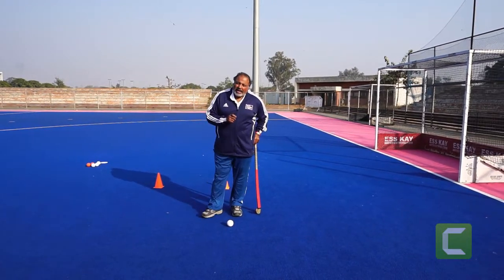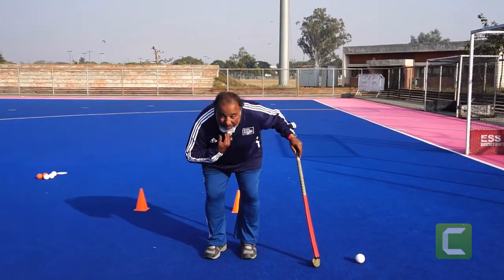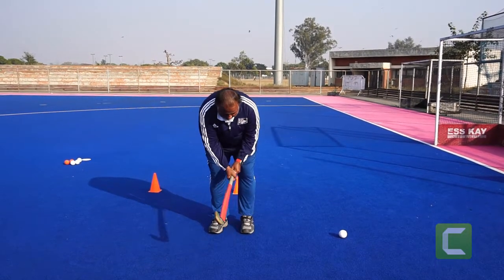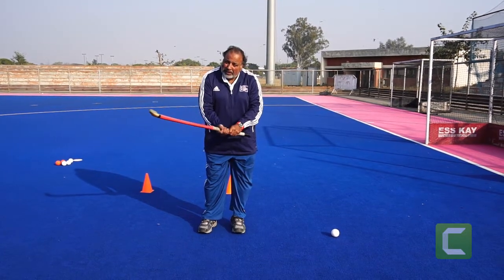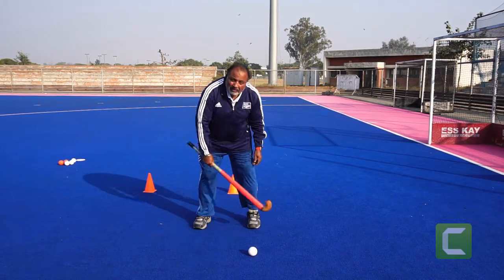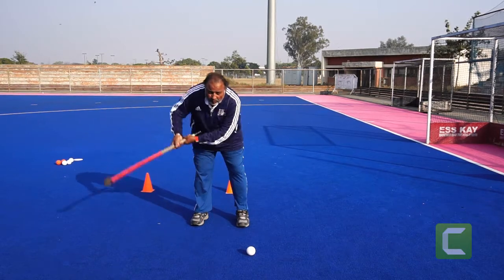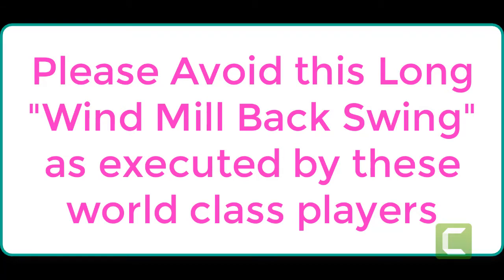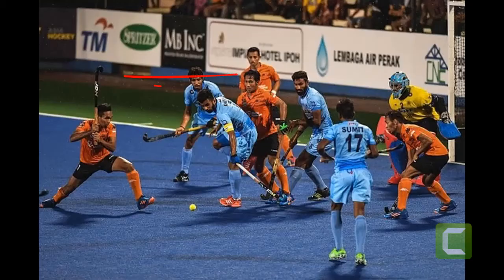The art and science of hitting the ball with a short back swing. Part 1.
Currently this skill is not being implemented, in the game, to the degree which it should. It can be a vital ally. When one knows the correct technique to hit the ball. It will harvest rich dividends during the crucial stages of the game. And assist in implementing the various strategies and tactics during the run of play.